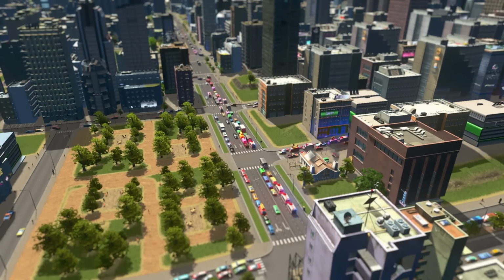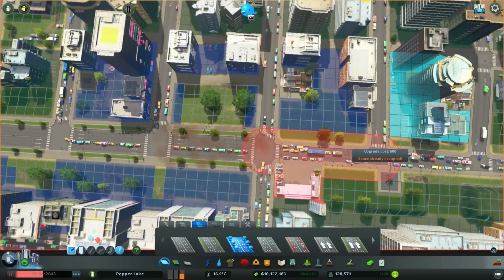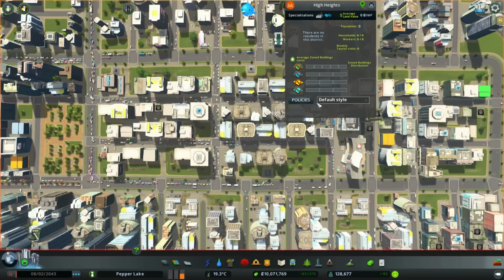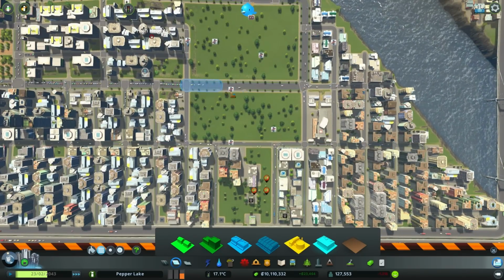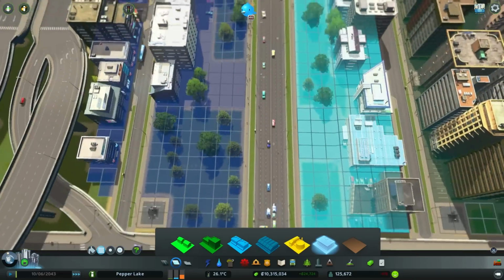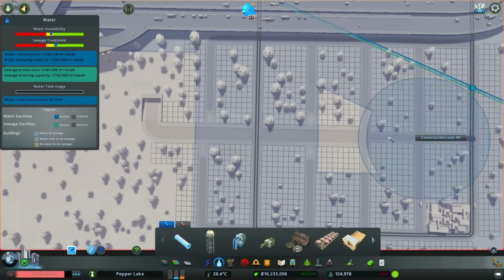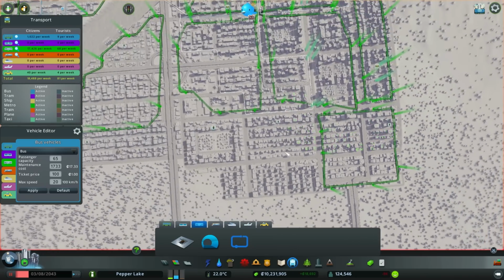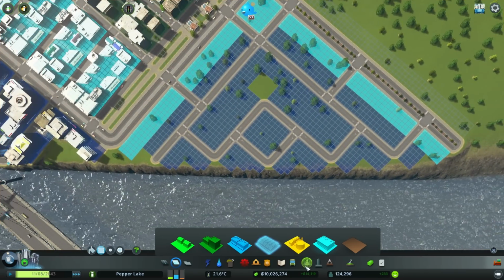Cities: Skylines Natural Disasters | Tornado Country | Part 17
Cities: Skylines Natural Disasters is BACK with Tornado Country! Can we survive all of the trouble this scenario throws at us!?

ConflictNerd
COLERAINE
UNITED KINGDOM
BT52 9BJ